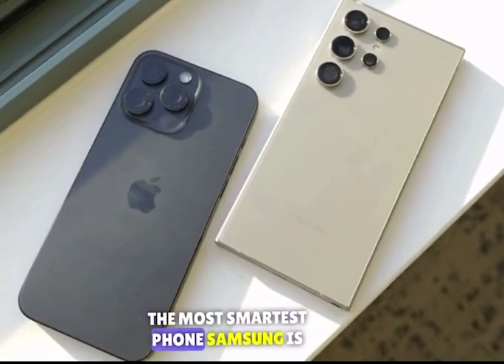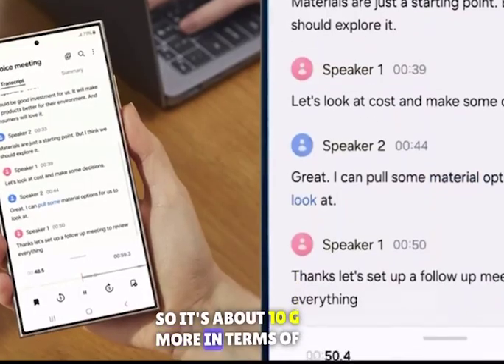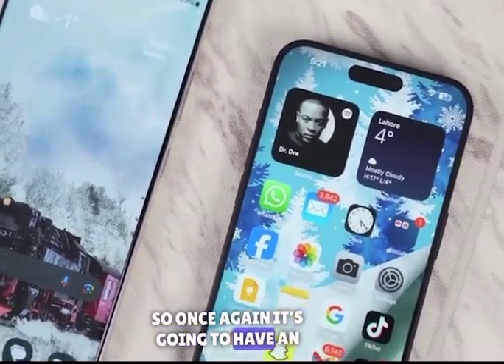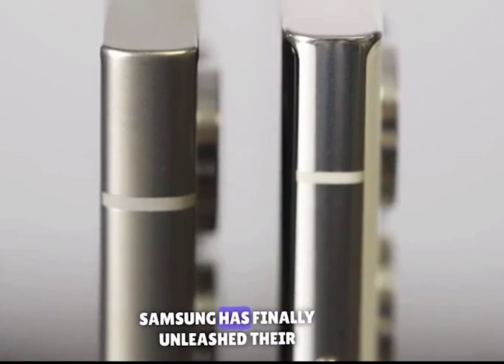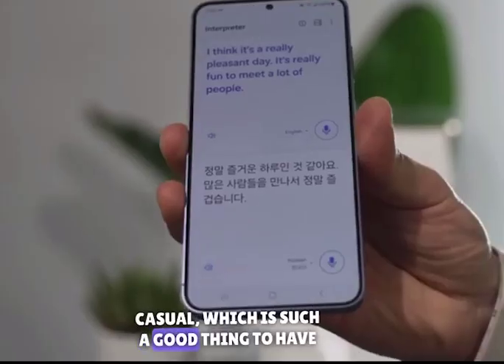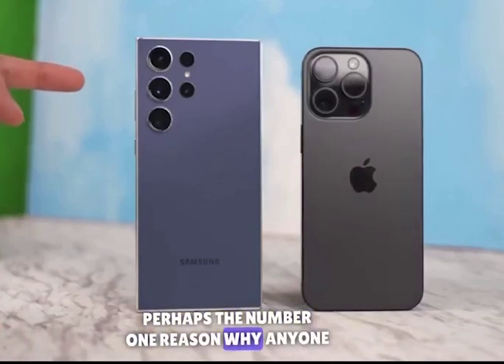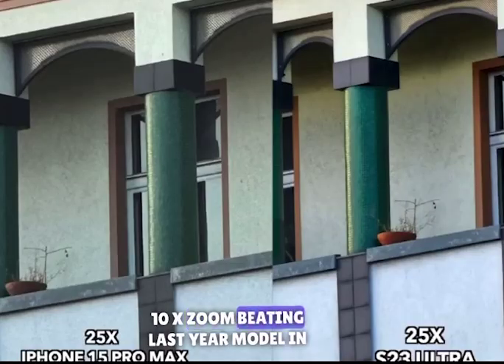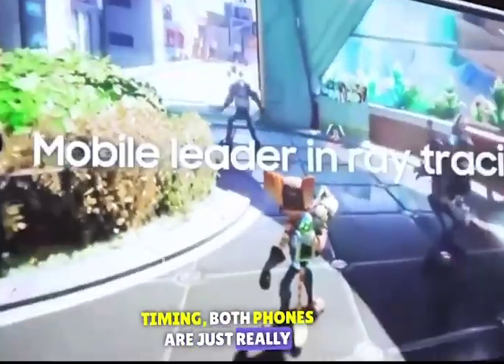Samsung S24 Ultra Vs Iphone 15 Pro Max: Battle Of The Titans Review In English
Samsung Galaxy S24 Ultra vs iPhone 15 Pro Max. A full early comparison between Galaxy S24 Ultra vs iPhone 15 Pro Max including specs, camera, design, performance, battery, price, value, colors, software & more.

Samsung Galaxy S24 Ultra packs the latest Snapdragon 8 Gen 3 chip along with Galaxy AI features to elevate things to the next wave. 6.8 inch Quad HD screen with 2600 Nits, Titanium Frame, 200MP Main camera, 3X optical lens, 5X 50MP long range tele lens, and ultra-wide sensor. All are powered by Android 14 based on One UI 6.1.

iPhone 15 Pro Max is Apple's best and the most premium smartphone for 2023 and 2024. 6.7 Inch 2000 Nits bright screen with OLED technology. Apple A17 Pro chip with console-level gaming, Titanium Frame, a High Res 48MP camera with amazing video performance, 5X long-range zoom, and 12MP ultra-wide, all of which are powered by iOS 17.

s24 ultra samsung vs iphone 15 pro max
iphone 15 pro max vs s24 ultra
samsung s24 ultra camera test
samsung s24 ultra zoom test
samsung s24 ultra battery drain test
galaxy s24 ultra vs iphone 15 pro max camera
samsung galaxy s24 ultra live